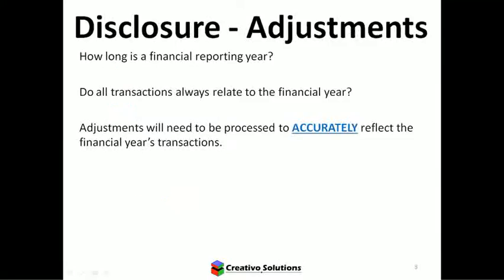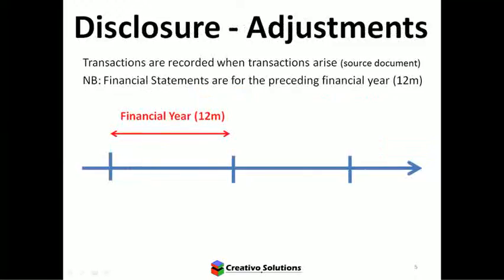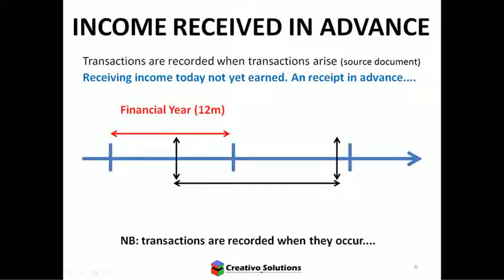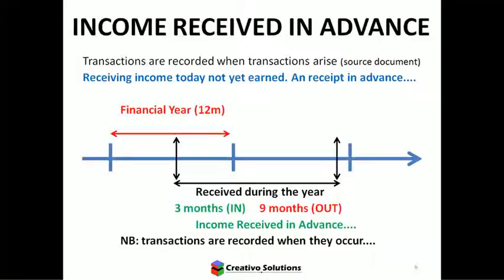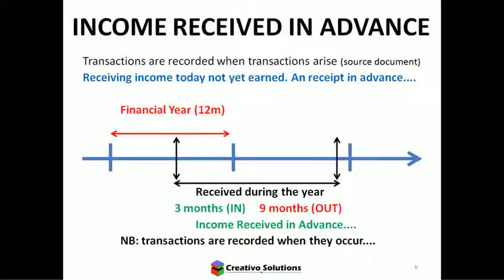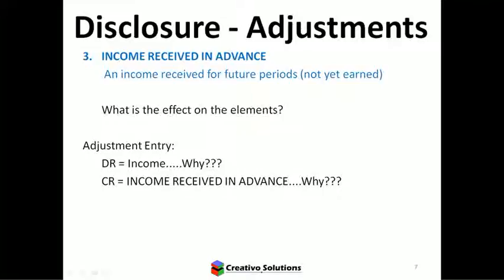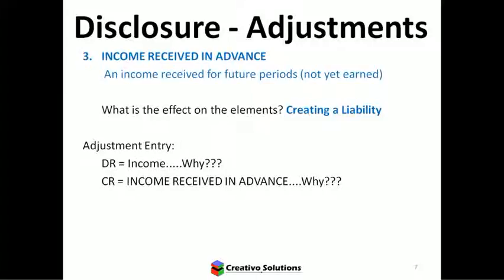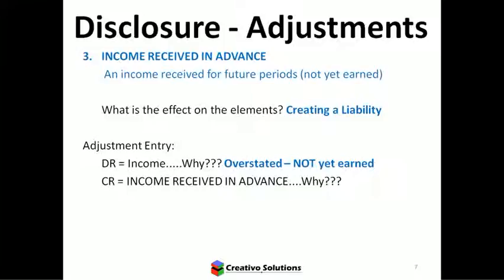Accounting for non-accountants (Video 22 in the series)-Income received in advance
Income received in advance explained; what is an accounting adjustment; Accounting rules applied to adjustments; Income received in advance creates a Liability account (income received but not yet earned)